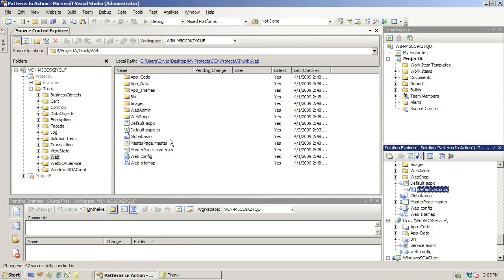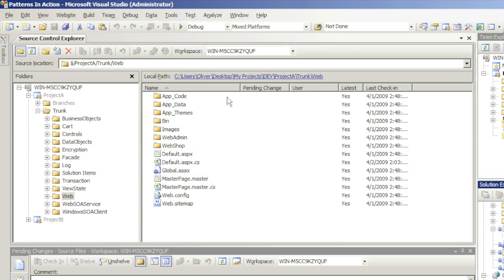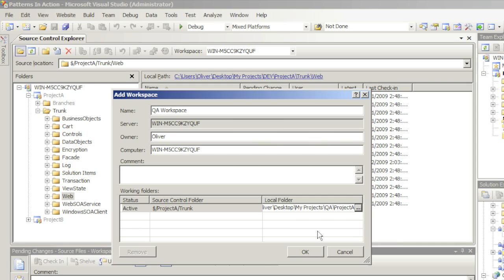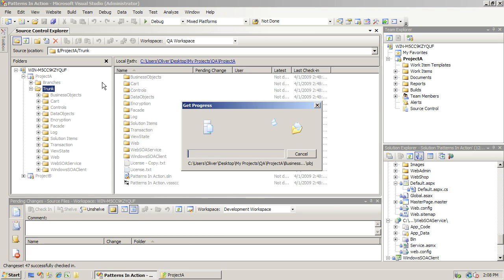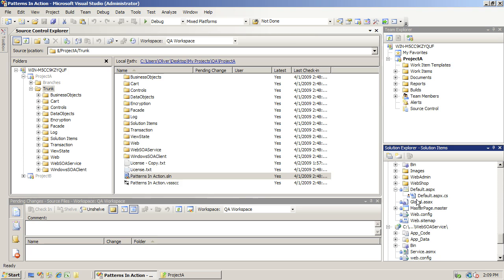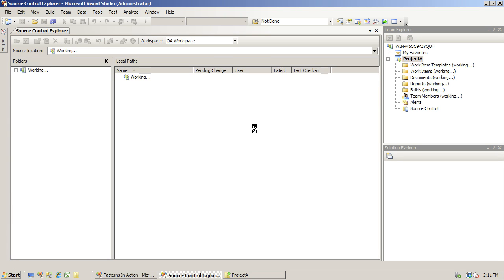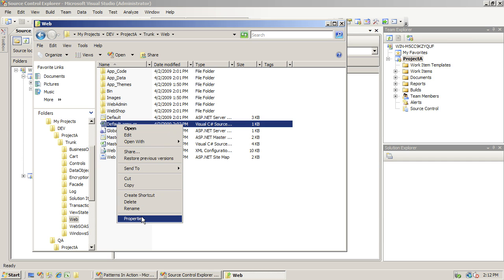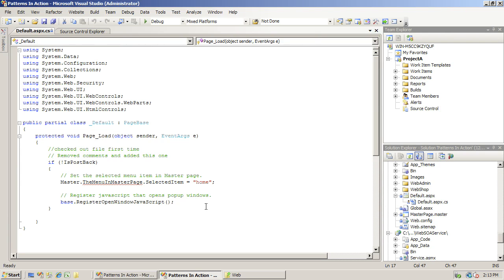Microsoft Team System - 5 Workspaces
Workspaces is a new concept in Microsoft Team System. Oliver Degnan will show everything you need to know to start taking advantage of this great feature.